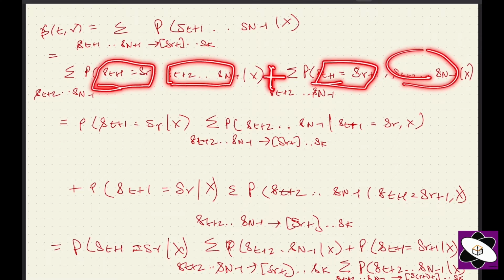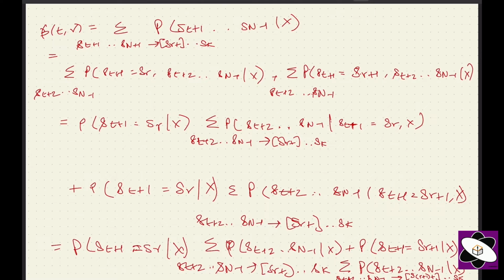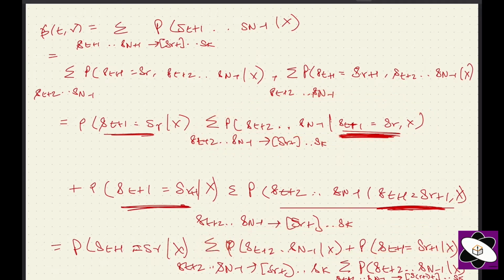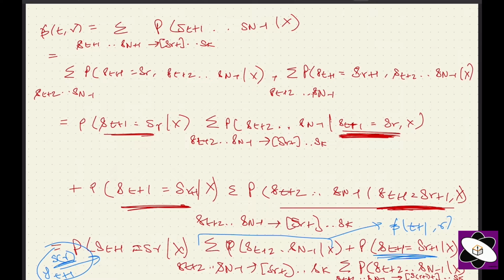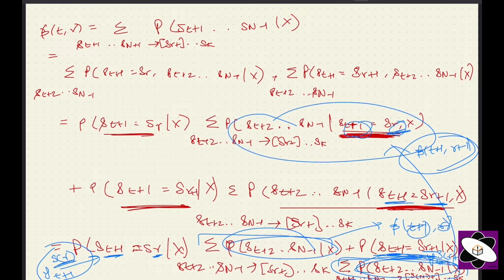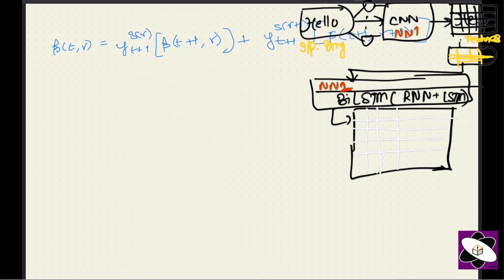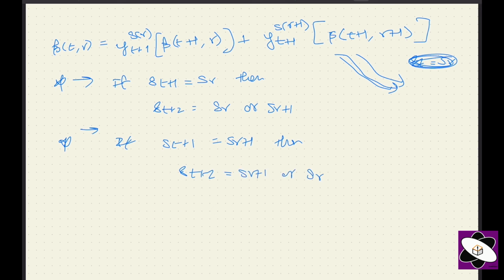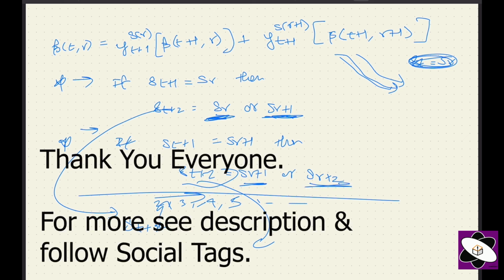CTC_Loss_Module - Episode 15 | AirSketch | Cvrr_Learn | CVRROCKET